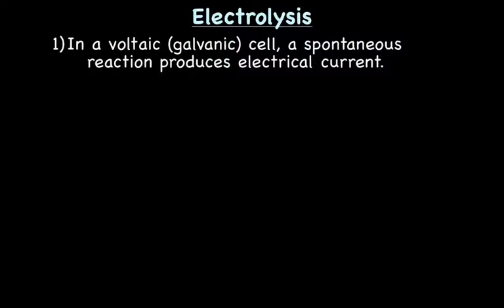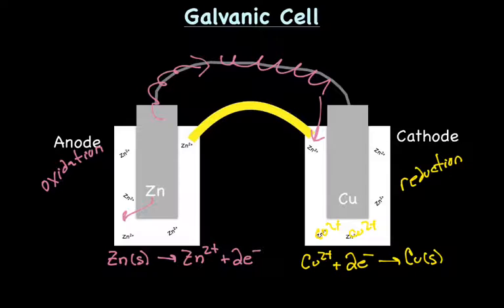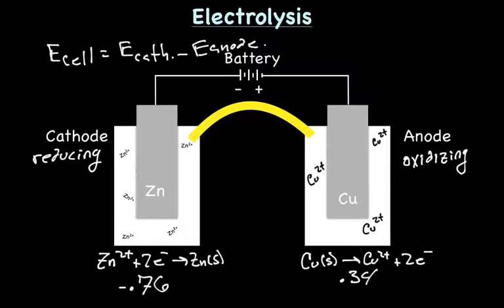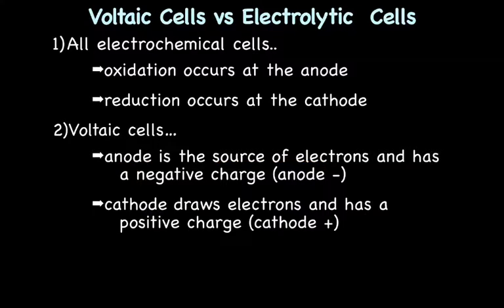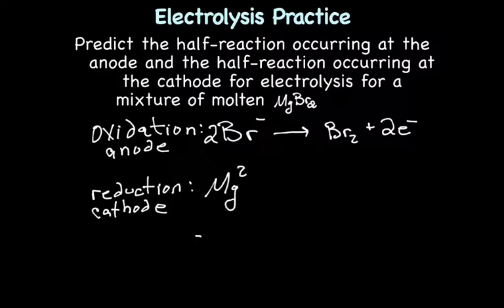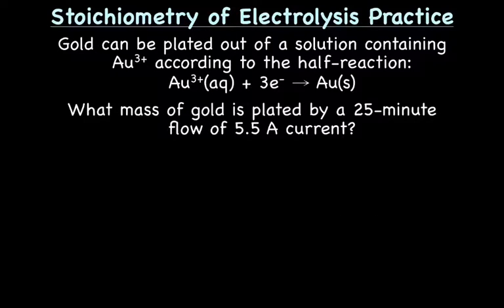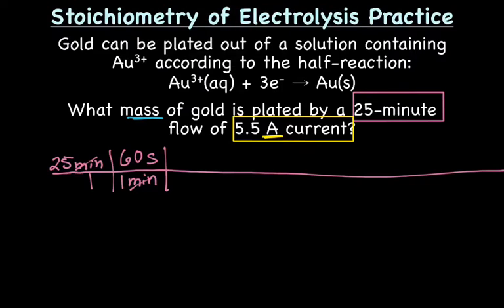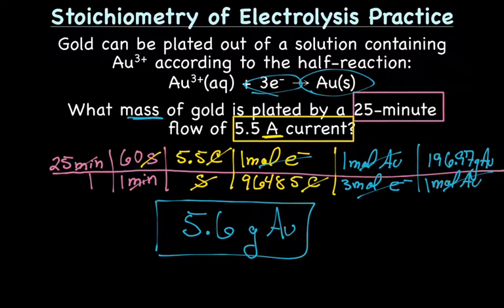Electrolysis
This lecture contains an introduction to electrolysis and the stoichiometry of electrolysis.

AP Chemistry